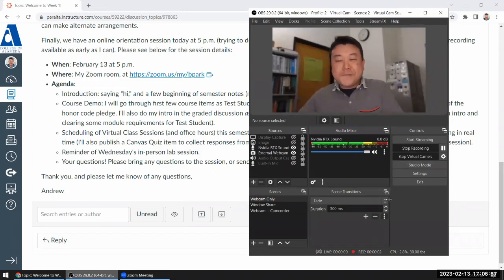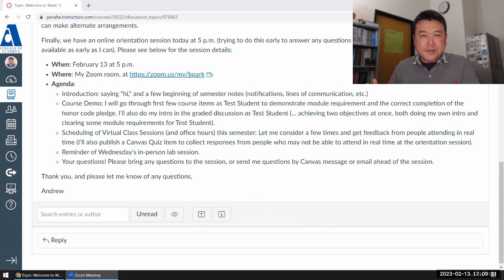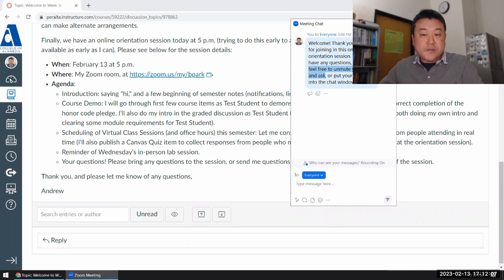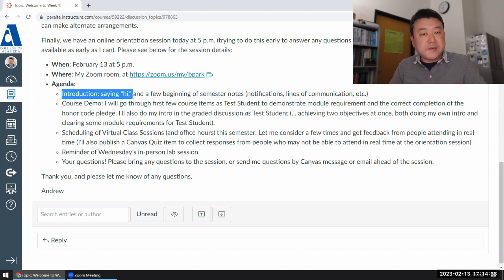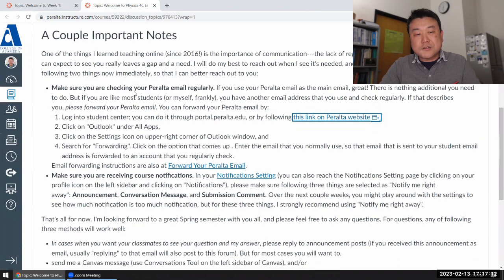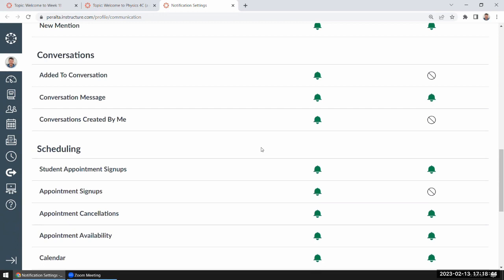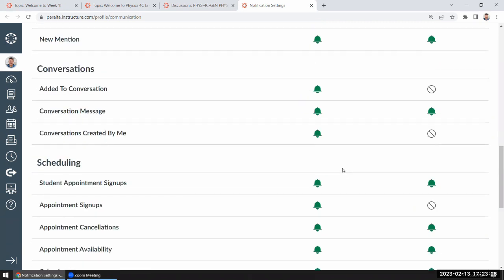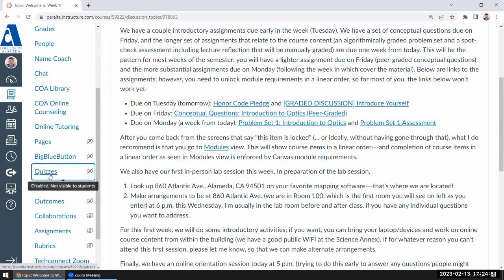Physics 4C - Orientation Session (Spring 2023, for reference only)